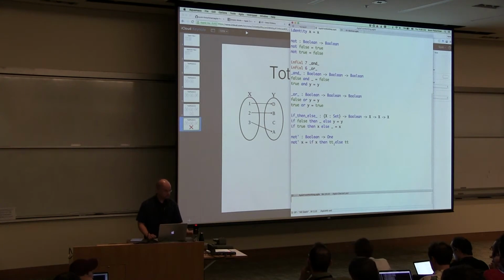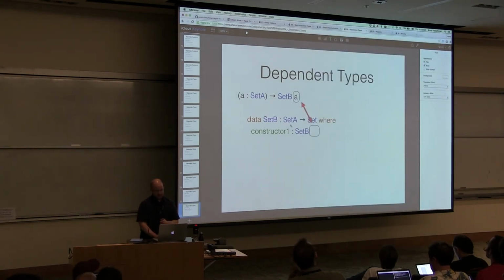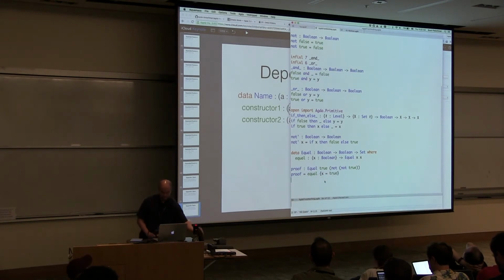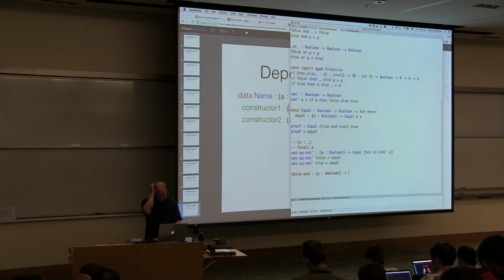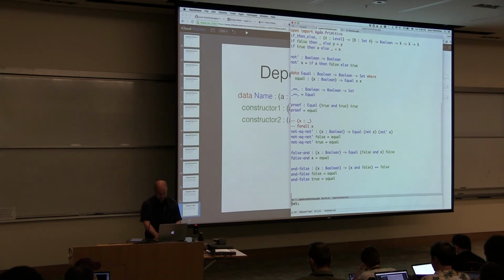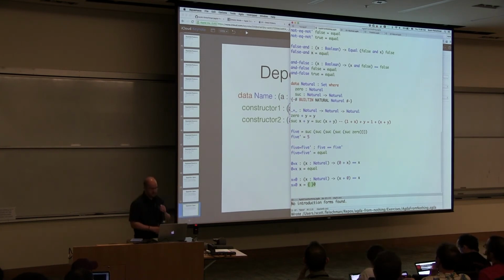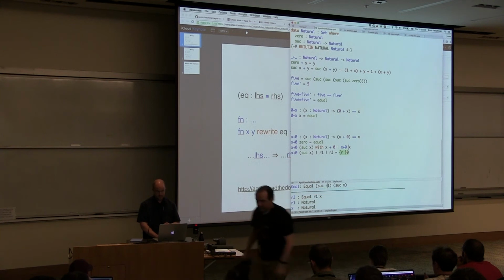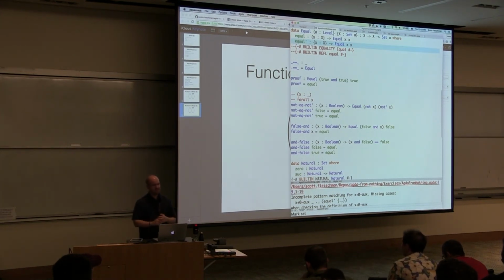Scott Fleischman: Agda from Nothing Part 2 - λC 2016